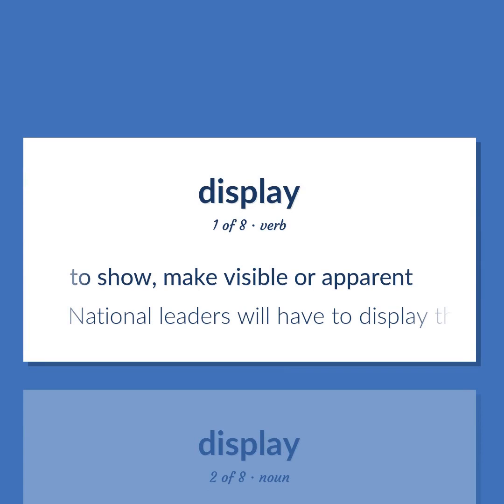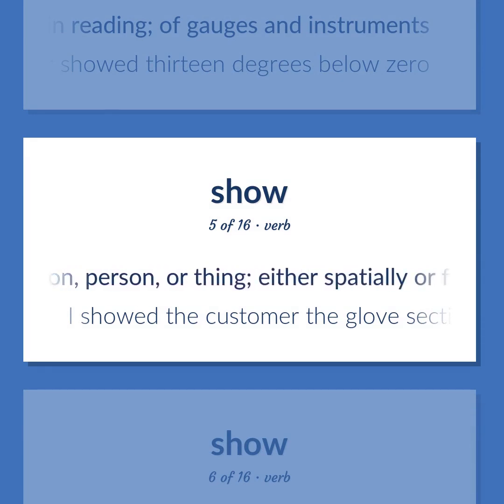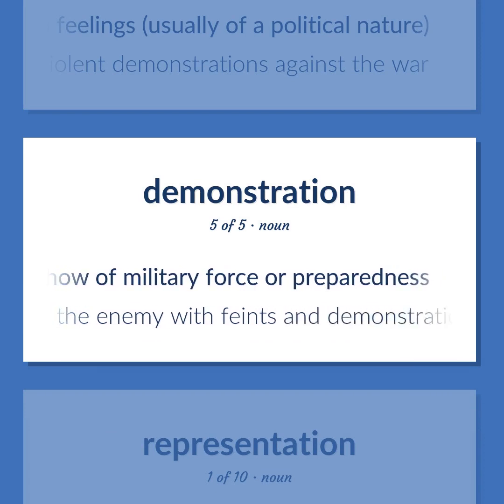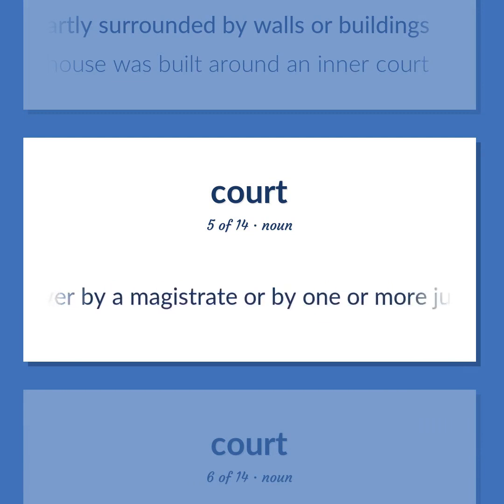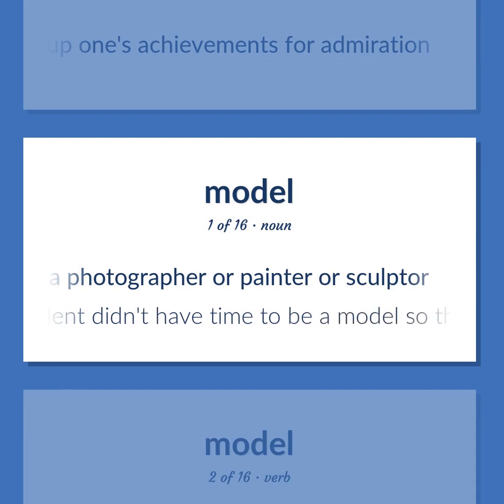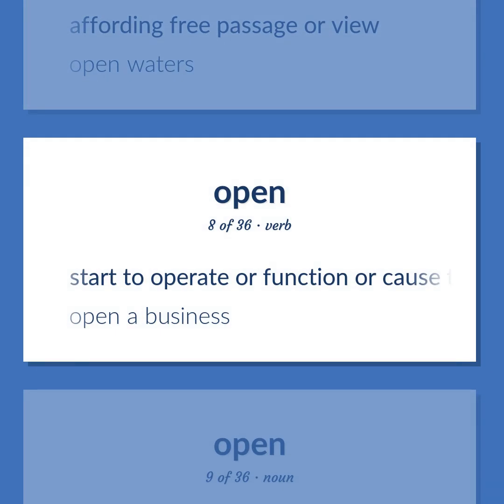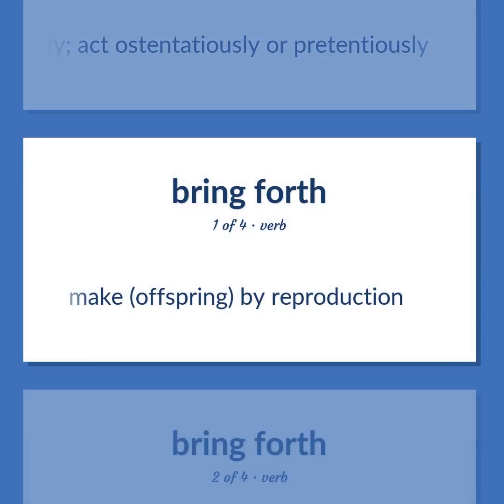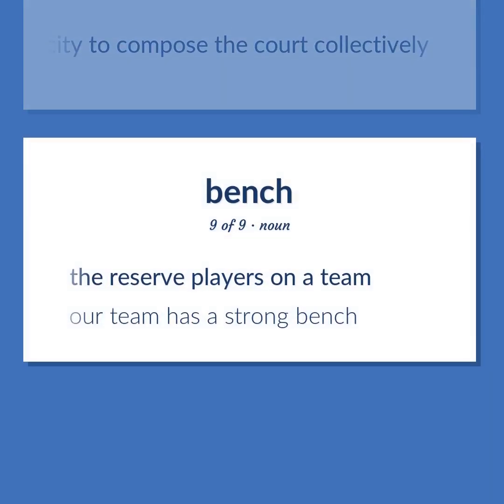Display - 220 English Vocabulary Flashcards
DISPLAY meaning. Following our free educational materials, you learn English in a great way with ease and efficiency.